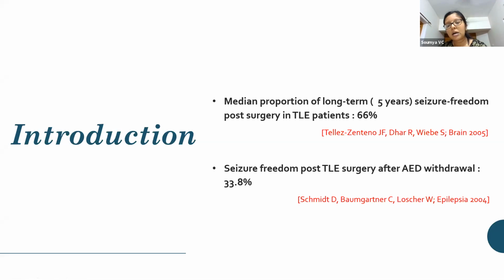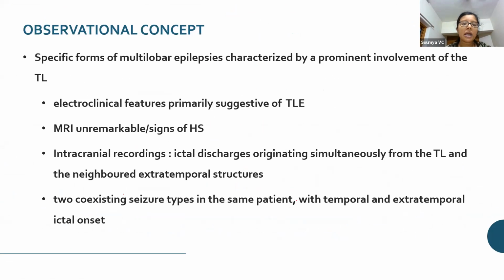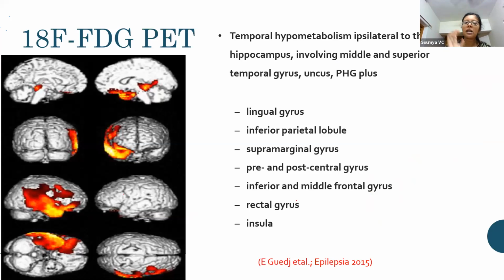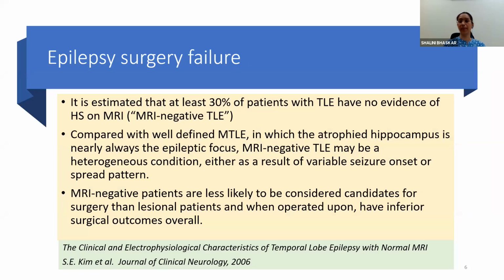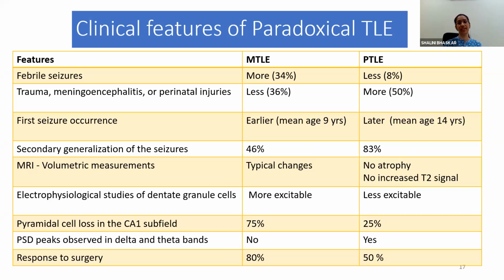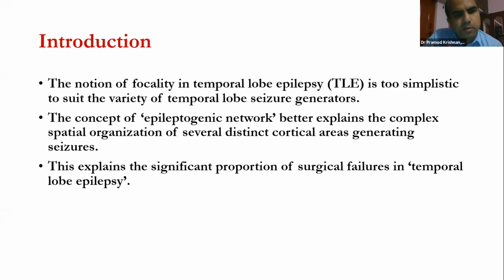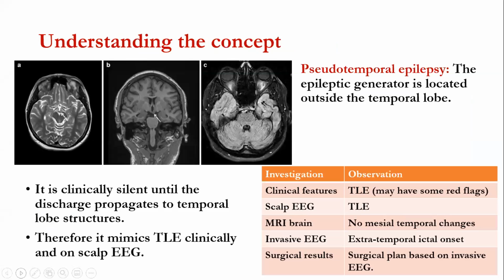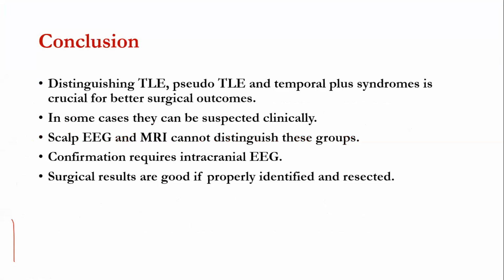Temporal plus epilepsy/pseudotemporal epilepsy/ paradoxical TLE-Dissect them out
Saga of Epilepsy-Past and Present

An Initiative by PDFs Epilepsy/Chitra Alumni Association

Theme: **Temporal plus syndrome/Psedotemporal epilepsy/
Paradoxical TLE –Dissect them out!**

Topics:
1. What is Temporal plus syndrome?
Dr. Soumya VC, Trivandrum

2. What’s pseudotemporal and paradoxical TLE?
Dr. Shalini Bhaskar,Malaysia

Summary by Chair- Dr. Pramod Krishnan, Bangalore 15min

Moderators: Dr. Atma Ram Bansal, Gurgaon & Dr. Neeraj Baheti, Nagpur

Co-ordinator: Dr.Ashalatha Radhakrishnan , Trivandrum

Date: 12/09/2020,